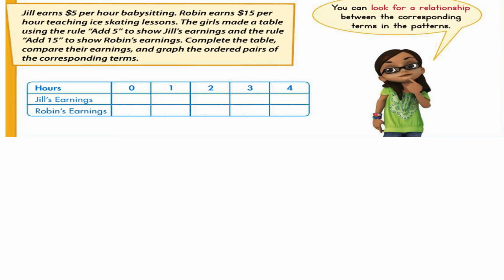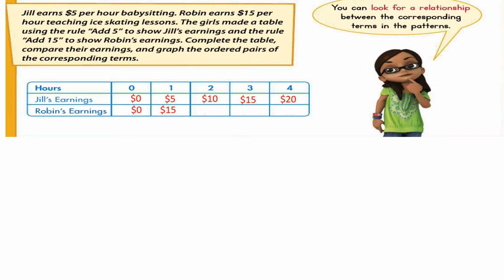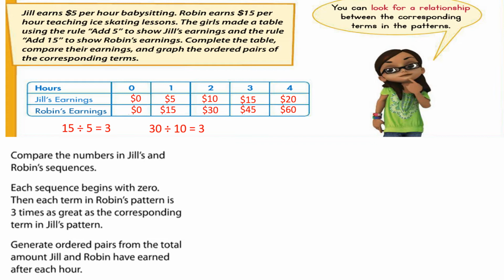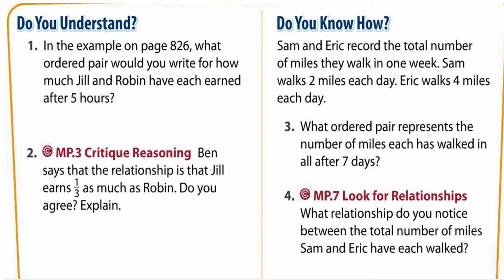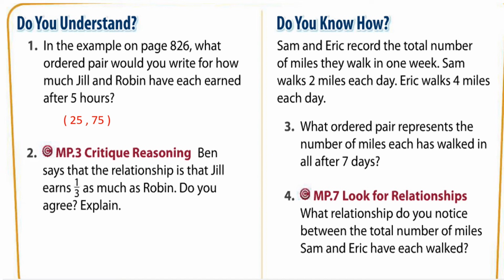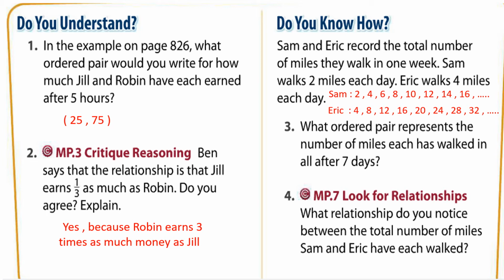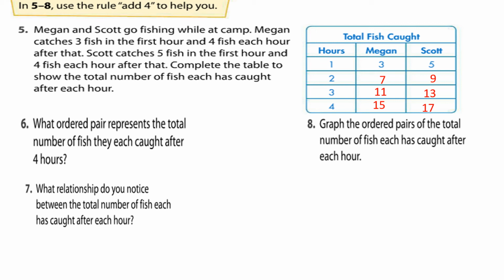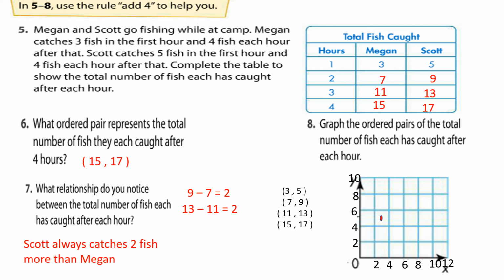Analyze numerical patterns